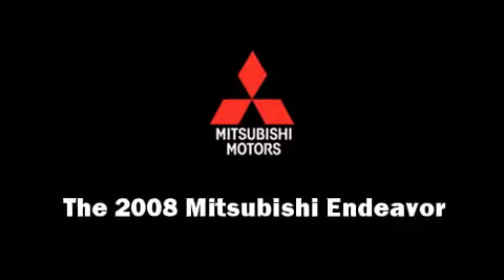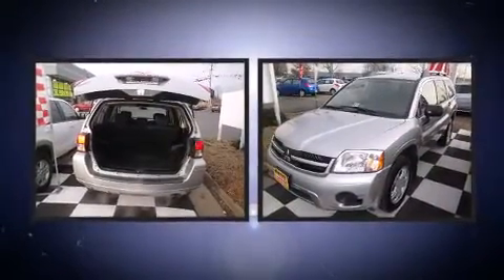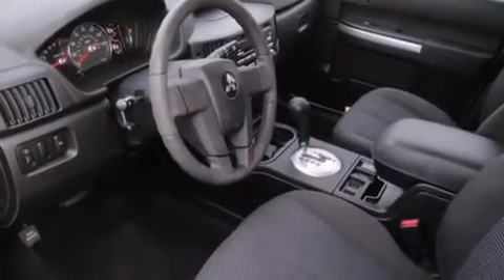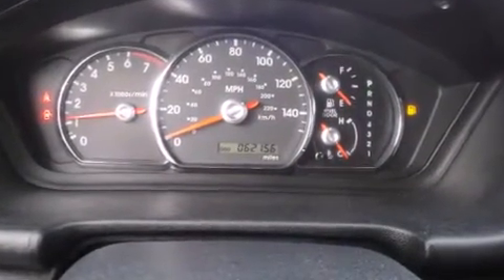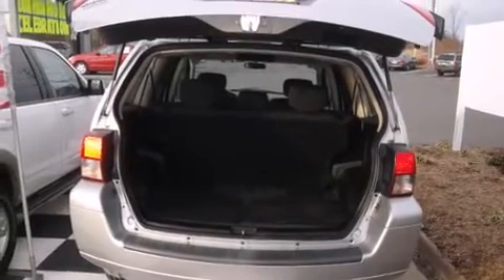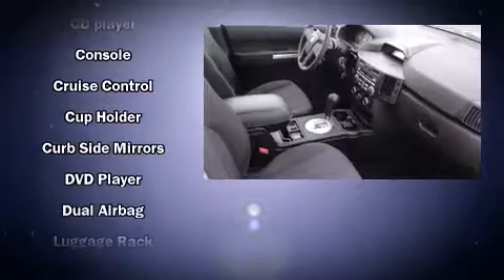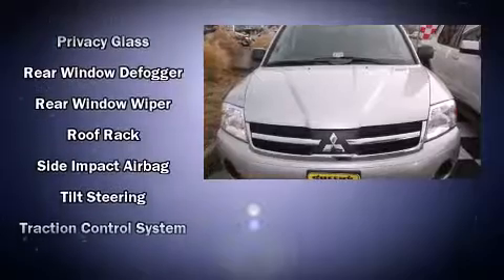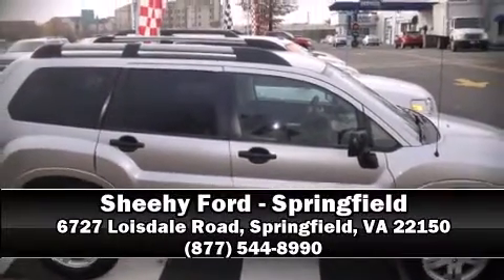2008 Mitsubishi Endeavor LS AWD in Springfield, VA 22150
Here's a great deal on a 2008 Mitsubishi Endeavor. A 3.8 liter V-6 engine pairs with a sophisticated 4 speed automatic transmission, providing a smooth and predictable driving experience. All of the premium features expected of a Mitsubishi are offered, including: front and rear reading lights, front and rear cupholders, a tachometer, air conditioning, cruise control, an overhead console, and a split folding rear seat. Premium sound drives 6 speakers, providing you and your passengers a sensational audio experience. Mitsubishi ensures the safety and security of its passengers with equipment such as: dual front impact airbags with occupant sensing airbag, front SIDE impact airbags, traction control, a panic alarm, and 4 wheel disc brakes with ABS. Sophisticated all wheel drive assures superb handling in any weather condition It also arrives with a Carfax history report, providing you peace of mind with detailed information. We have the vehicle you've been searching for at a price you can afford. Stop by our dealership or give us a call for more information.